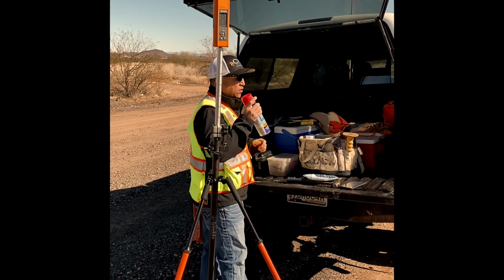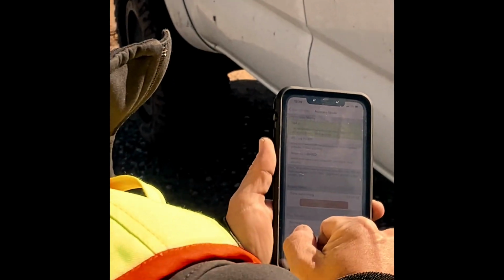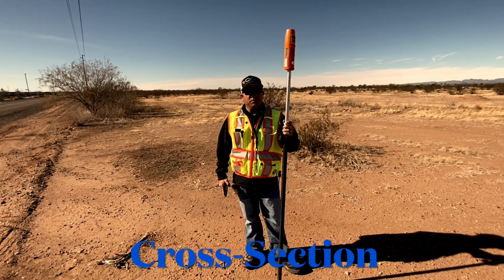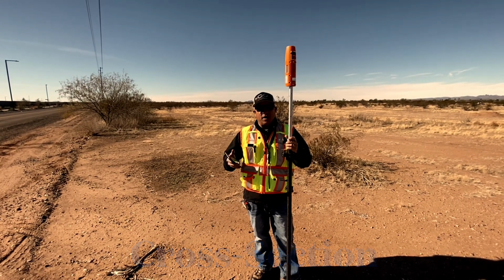Infinity Land Surveying - Site Survey, Topo, & UAV Recon Mission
A fun day spent with Will Wing, RLS and Chad de Alva, FAA Part #107 UAV pilot. We were able to successfully set control, tie into section corners, run cross-sections, and fly the site in a matter of only a few hours.